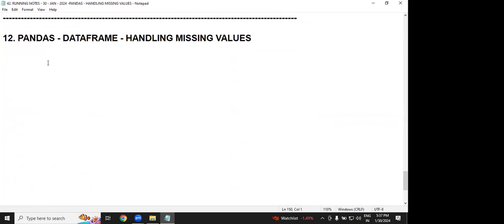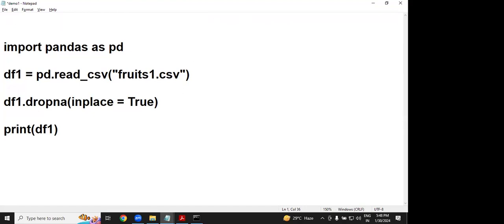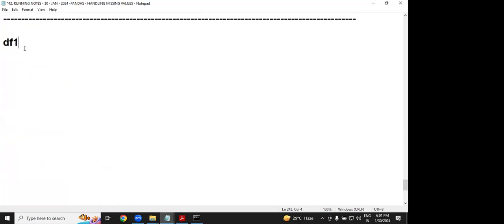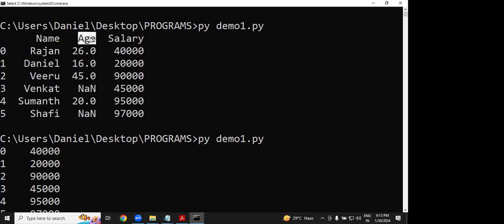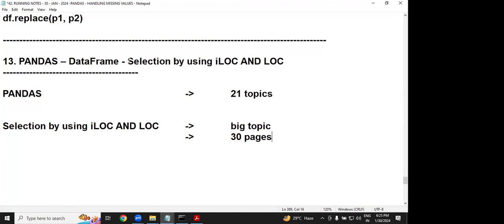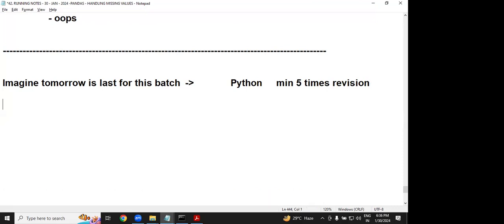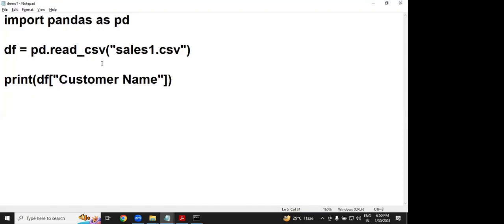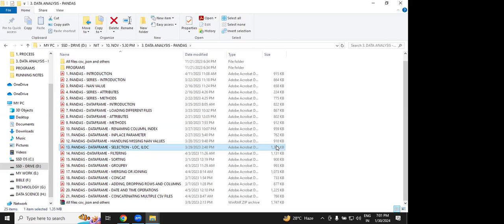45th DAY Full Stack Data Science @ 5 30 PM IST on 30th Jan By Mr Daniel